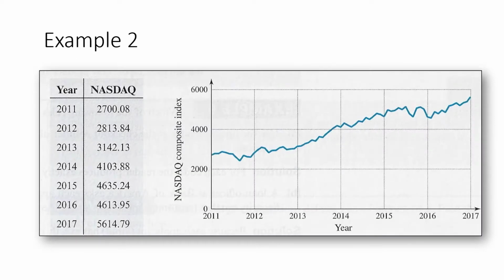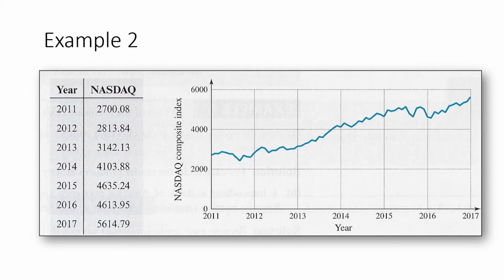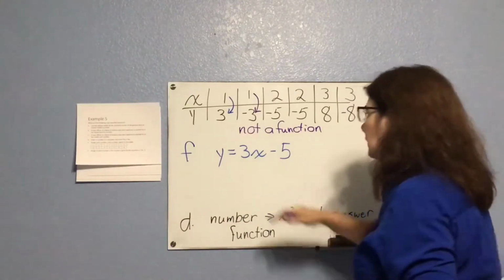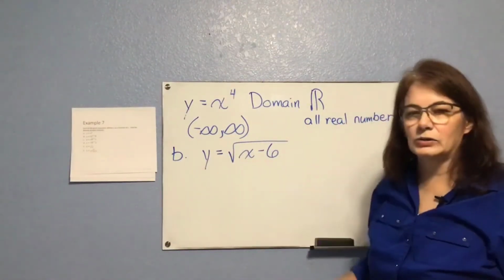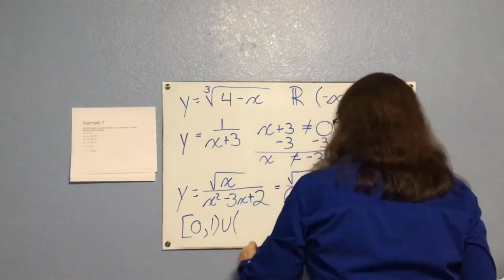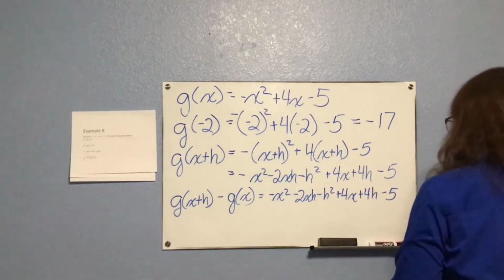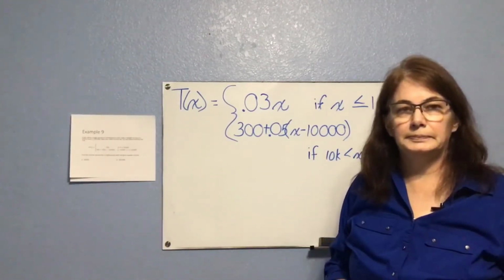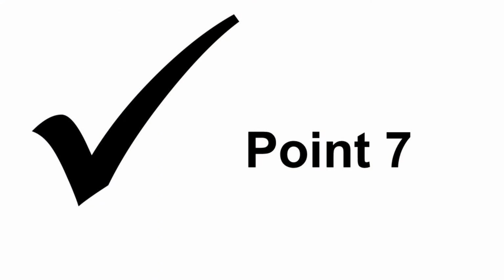Section 3.1 Examples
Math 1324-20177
Fall 2020
Biz Algebra

The Instructor works through examples from Section 2.X.